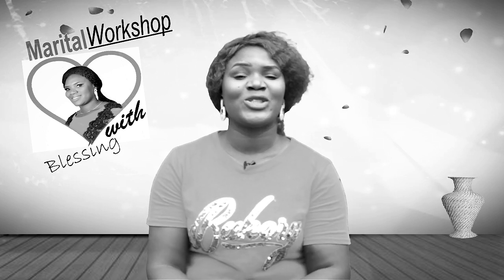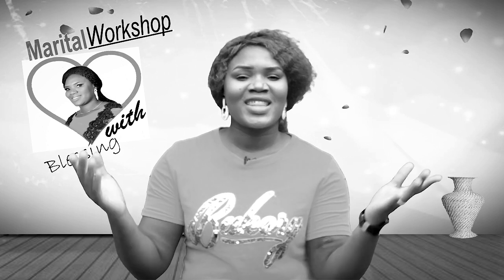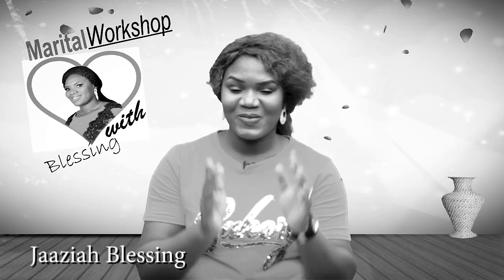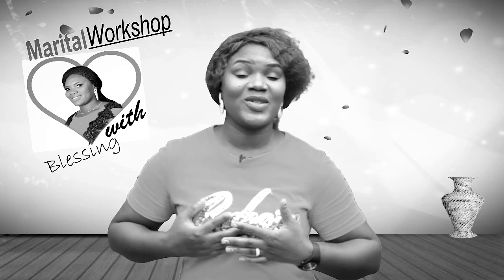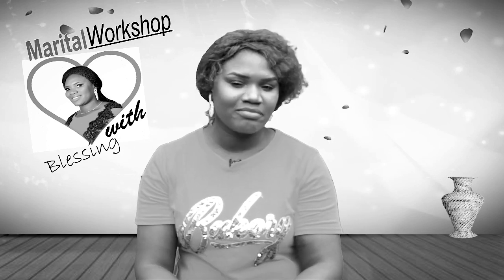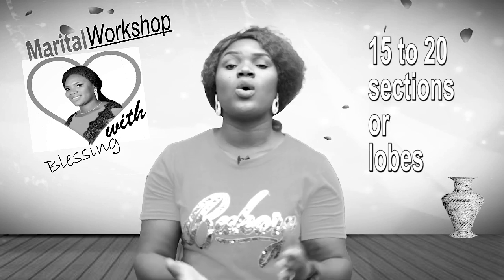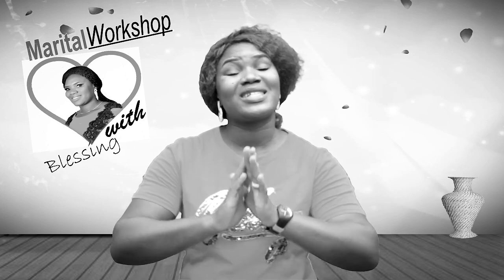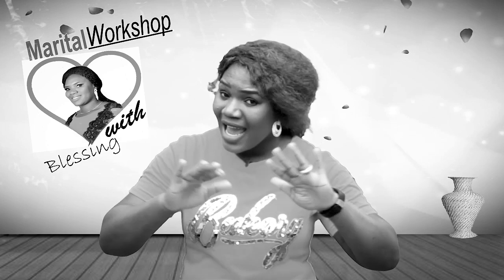How to fondle the breast during sex and foreplay marital workshop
for a lot of women, breasts are an area of great pleasure, but many men are ignorant of this, and would rather go straightaway for sex once the woman’s cooperation is secured — with little attention to the breasts.

Some other men are known to handle the breasts in aggressive manner, not minding the sensitivity and the fact that wrong handling can put off the woman and even kill her sexual desire.

the best way to handle the breasts is to gently stimulate the nipples, either with hands or, better still, with the tongue.

“When the nipples are stimulated, oxytocin is released, which causes the same uterine and vaginal contractions associated with orgasm. This brings more blood flow to the genitals and can trigger an orgasm,” Northrup says.

• Understand that all breasts aren’t the same: Some women want breast stimulation in the form of tender, soft teasing, and some want it rougher. So, know your woman,

• Start out gently, and know what she likes: Handle with caution and gently trace your fingers over their outer edges, Somoza counsels. Run your thumb lightly over her nipples, using only your fingertips to caress her as you breathe warm air over them.

• Avoid grabbing or kneading.

• Be a tease: Kiss her entire breasts, but ignore her nipples for a few minutes. Breathe over them provocatively, but don’t make any physical contact until her body is writhing in pleasure.

• Communicate… without ruining the mood: While you’re touching or caressing her, say things like ‘Do you like that? Does that turn you on?’ It doesn’t have to be clinical.

• Let her teach you: By passing the power on to her, she gets to be the teacher. Ask her to show you what she likes. That can be really erotic, Somoza counsels.

• Reach around from behind during doggie-style or place her own hands on her breasts as she rides you so she can show you just how she likes to be touched.

• Pay attention to her reactions and breathing: Pay attention to her breathing, the way she moans, etc. But don’t ignore the breasts themselves, as sexual arousal causes more blood flow to the breasts, and often results in the breast tissue swelling up to 25%.

• Compliment those breasts! We think this should be the Number One on the list! If you love her breasts, tell her! “Compliments are the most powerful aphrodisiacs, and feeling comfortable in her skin will help to elevate her mood, libido, and sexual response,